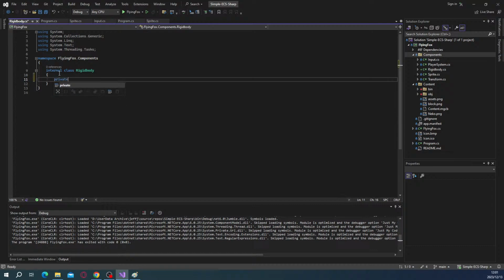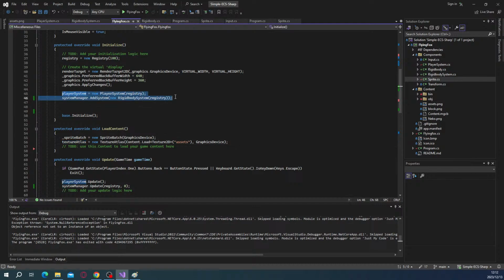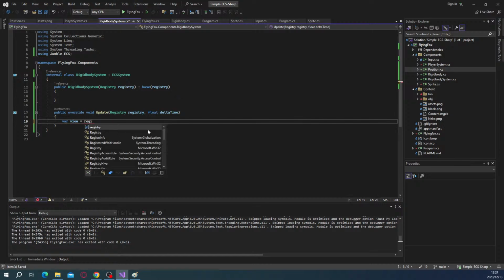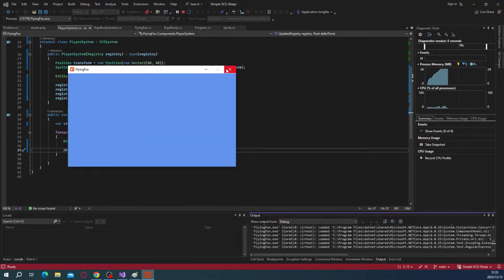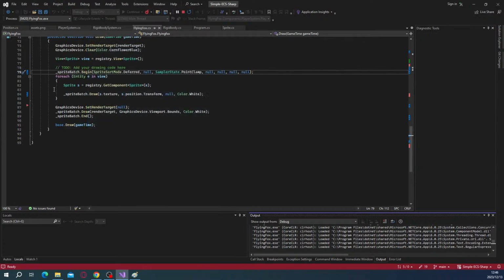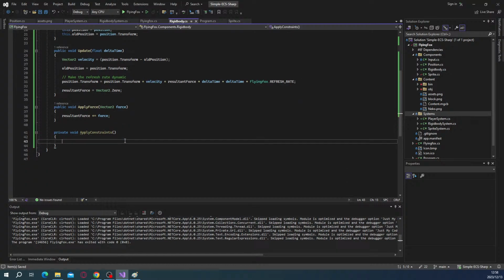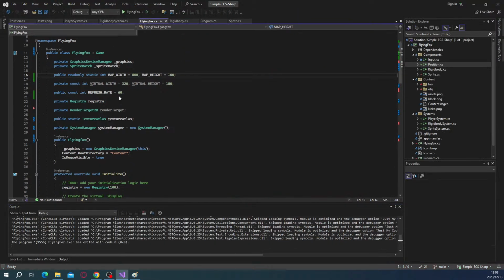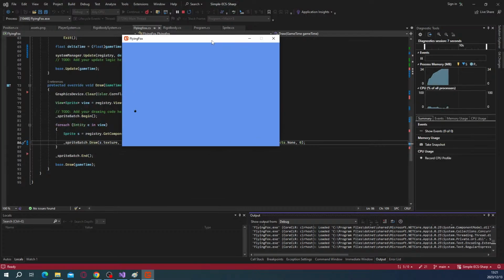Creating a 2D Platformer in Monogame using an Entity Component System (Part 3)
The stream is to continue the work of the previous streams in successfully implementing an Entity Component System in a 2D Platformer using Monogame and C#. Specifically, the stream shows a physics system being implemented using Verlet Integration.

00:00:00 - Video starts
00:17:00 - Stream Starts
00:17:30 - Verlet Integration
00:38:50 - Verlet Integration / Force mechanics explanation
01:20:22 - Adding Map Constraints